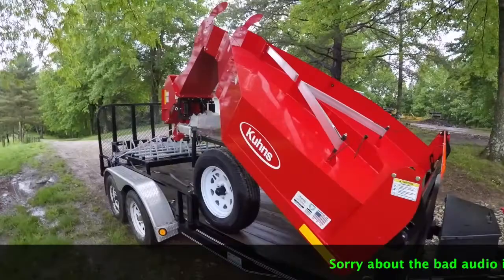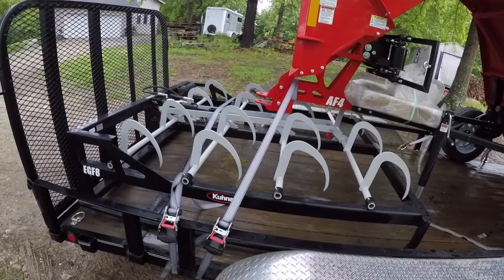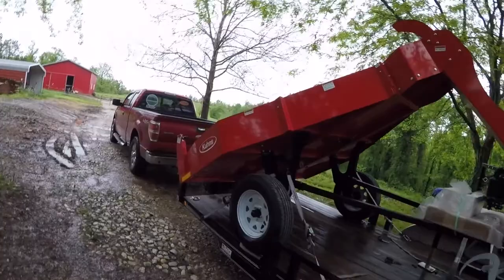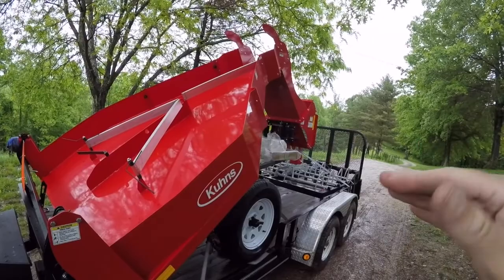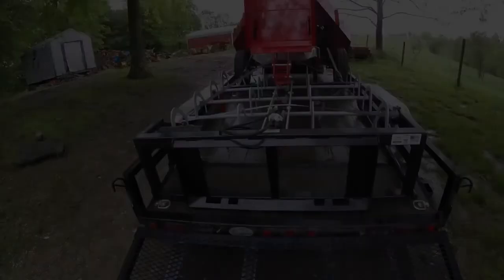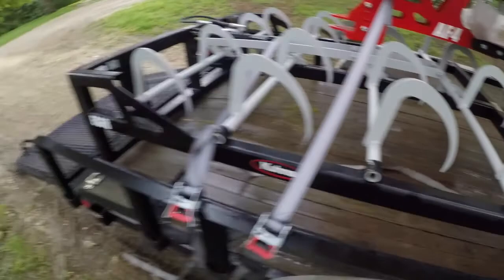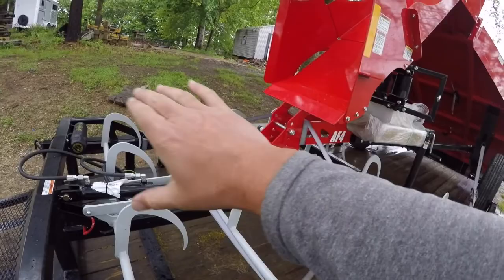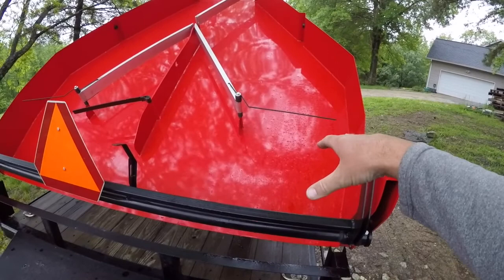We Got The Rest of Our Hay Equipment! Kuhns MFG AF4 Accumulator and EGF8 Grapple #125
Today we picked up our New Kuhns Manufacturing AF4 Bale Accumulator and the EGF8 Bale Grapple. We are extremely excited about getting this equipment so we can harvest all our hay in the limited time we have to do it. This equipment should make it much easier.

Equipment List
EastonMade 9-16 Commercial Wood Splitter
Kubota M6060
Echo CS-590 Timberwolf
Echo CS-346
Dewalt 20Max Grease Gun
MTL Grapple